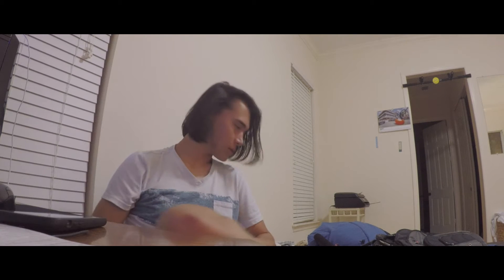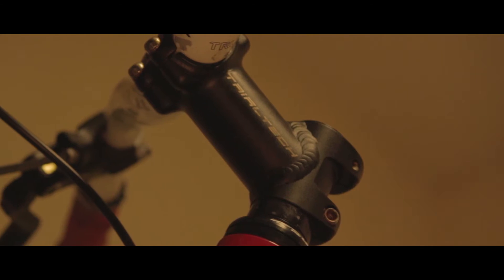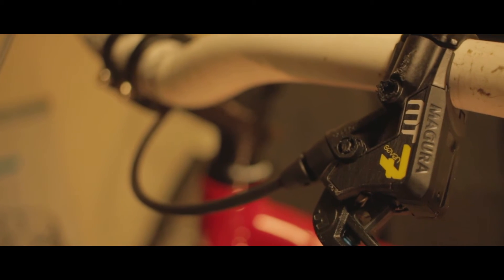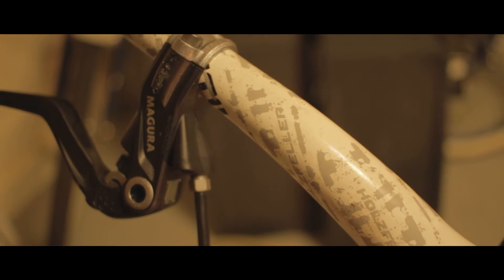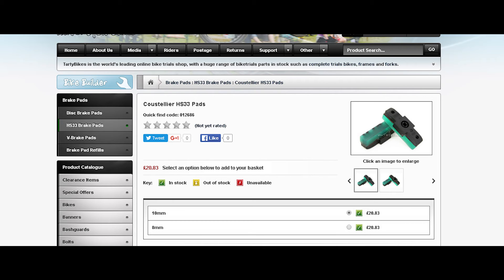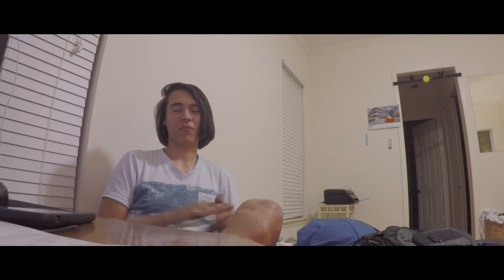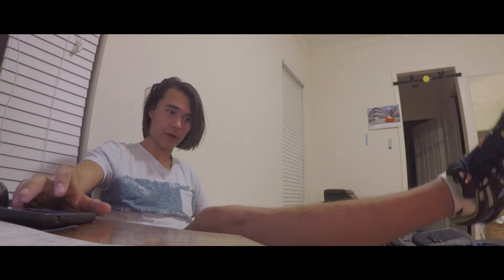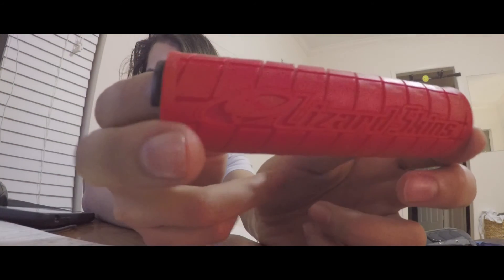Inspired Hex | Bike Check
So I received a whopping *one* Request to make a Bike Check video, so here is my primary steed, the Inspired Hex.

2011 Inspired hex frame and fork:

Inspired rims
Trialtech hubs
Maxxis Holly Roller 2.4's
Maxxis Freeride Tubes
Shimano m810 saints
Echo TR pedals
Lizard Skin Logo Lock-on Grips
Truvativ Holzfeller Handlebars
Trialtech Stem
FSA Orbit Equipe Headset
KMC Z510 1/8 Chain
Trialtech Chain Tensioner
Magura HS33 Four Blade
Magura mt7
Coustellier Pads
Medium Grind (I think)
Inspired Pivitol Seat